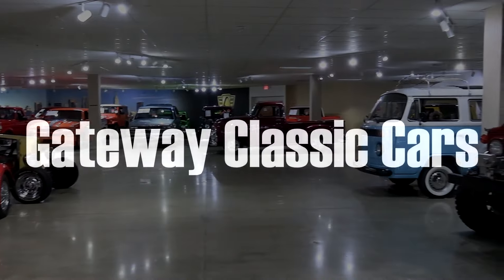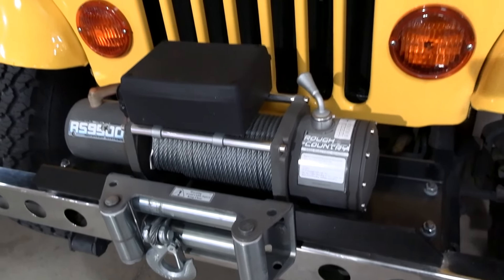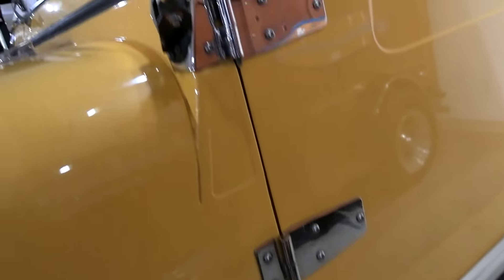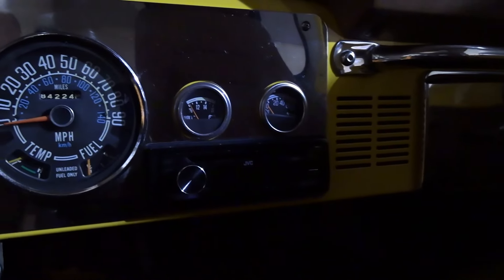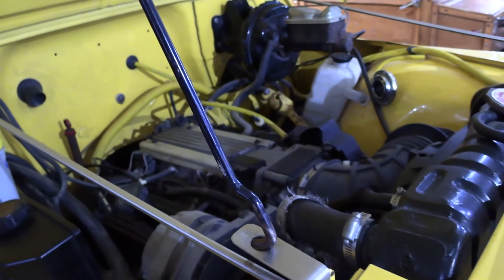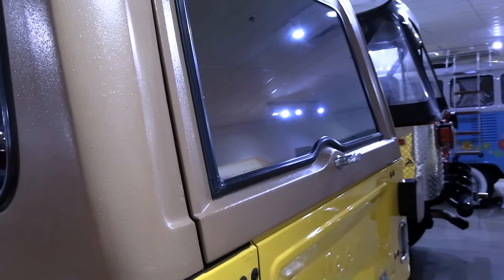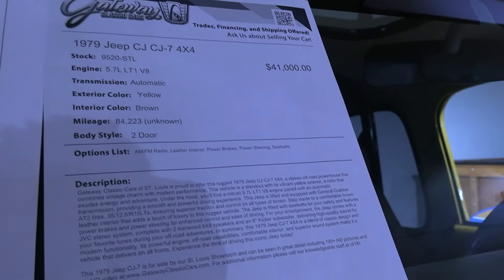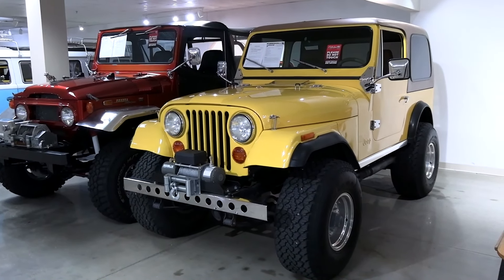1979 Jeep CJ-7 4x4, 5.7 Liter LT1 V8, at Gateway Classic Cars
1979 Jeep CJ-7 on 35's, with a fuel-injected Chevrolet LT1 swapped into it. Thanks for taking a look!